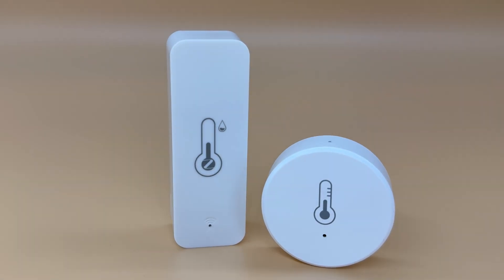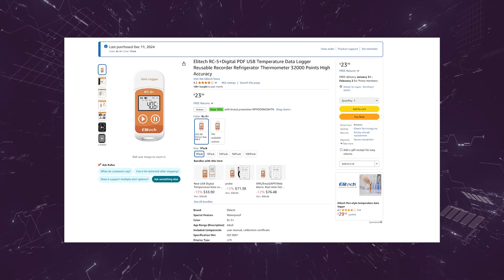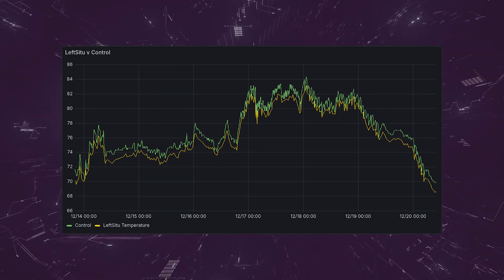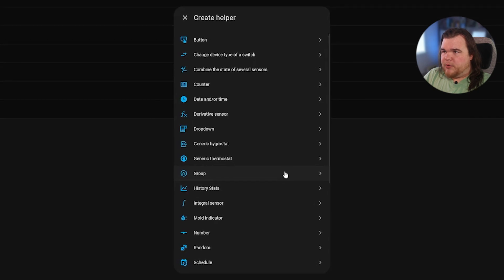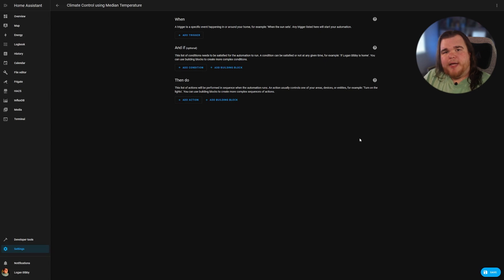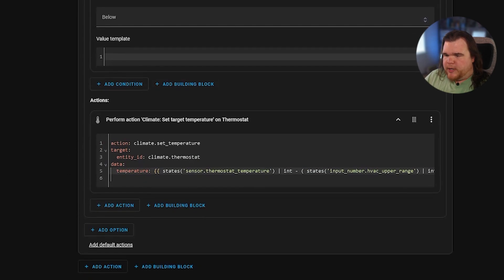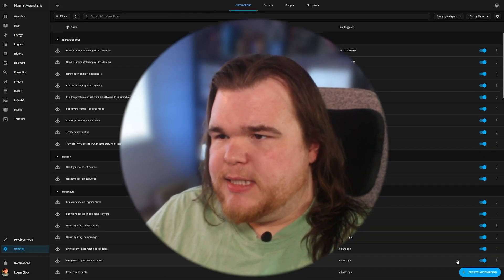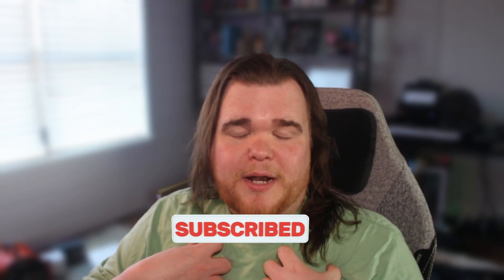Two cheap Zigbee Temperature and Humidity Sensors and using them in Home Assistant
Welcome to the inaugural video of Home Automation Lab! I review two Zigbee temperature and humidity sensors and show off two ways you can use them in Home Assistant.

(Yes, I know I look at my script for most of the video. I need a teleprompter! You'll see why I need a script in the when I go through how to use the sensors. 😅😆)

👉 You can find links, YAML, and screenshots in the GitHub repo for this episode:

🏷️ 00:21 - Intro
🏷️ 01:09 - What is Zigbee?
🏷️ 02:00 - Products Intro
🏷️ 02:30 - Testing Methods
🏷️ 03:24 - Haozee sensor
🏷️ 04:30 - LeftSitu sensor
🏷️ 05:35 - Final Verdict
🏷️ 06:21 - Using the Sensors
🏷️ 06:40 - Climate control from median temperatures
🏷️ 13:20 - Turning on a bathroom exhaust fan based on humidity
🏷️ 17:20 - Outro